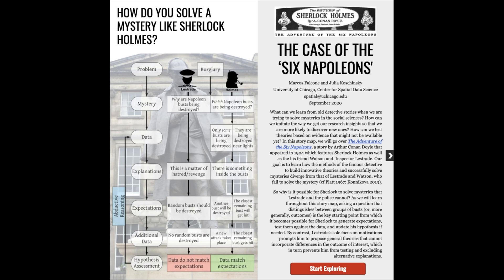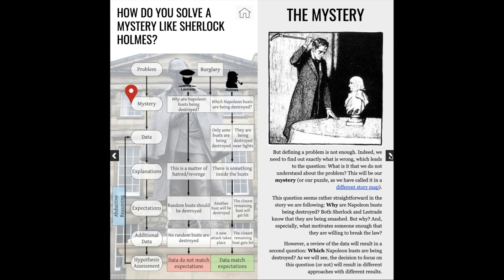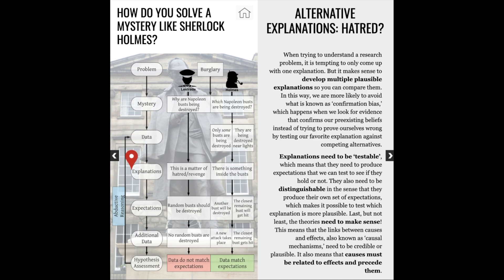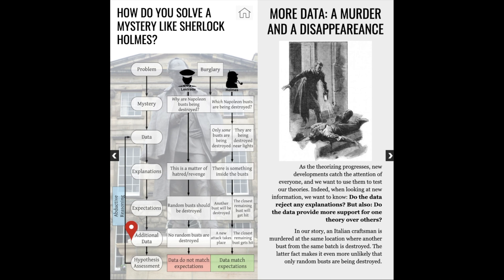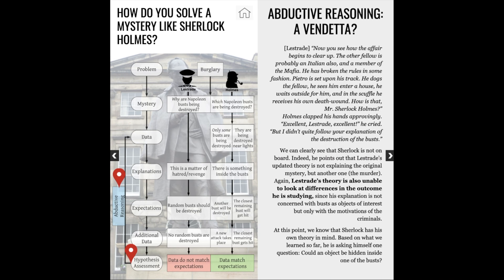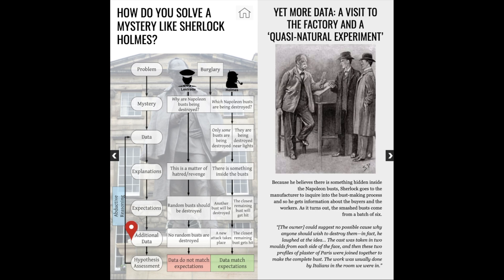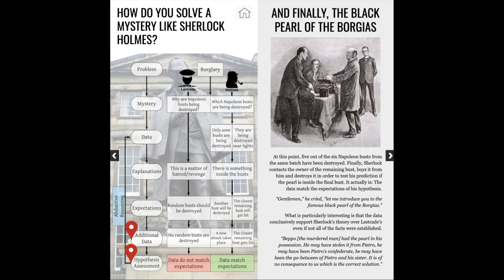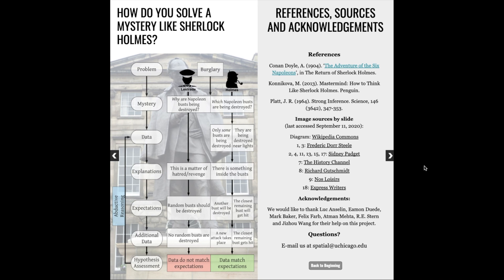How Do you Solve a Mystery Like Sherlock Holmes?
Part of a new project at the University of Chicago's Center for Spatial Data Science: Discovering the Unexpected & Explicable - Scientific Reasoning and Research Design for Spatial Data Analysis.